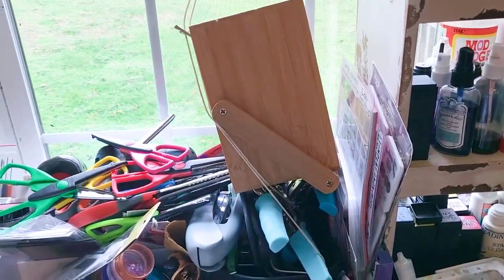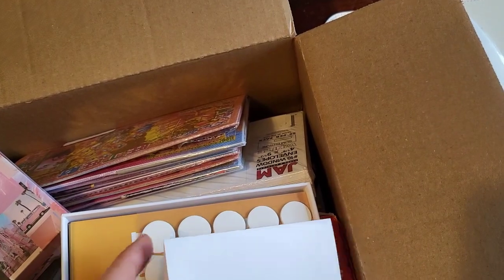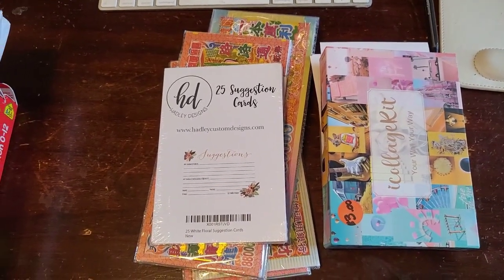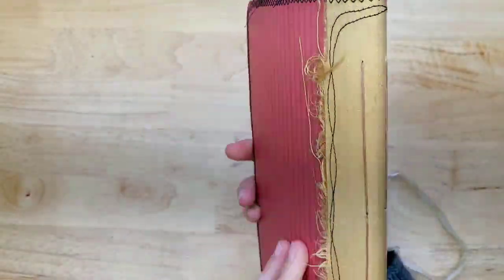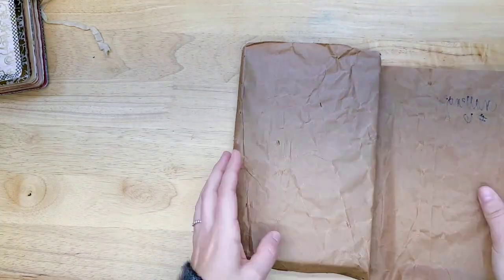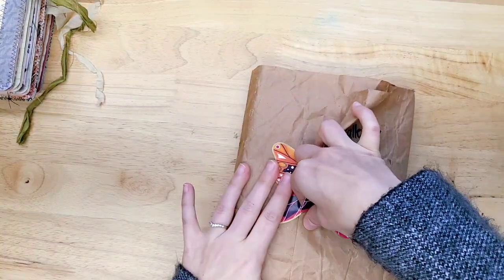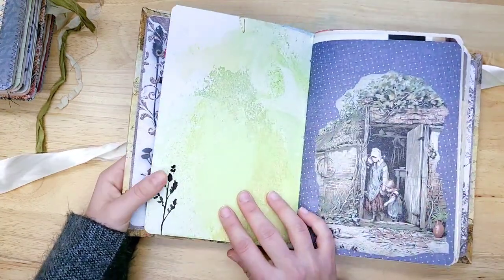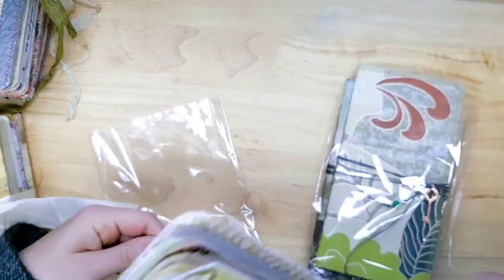What Did I Break? Also Marketplace Journals from Michele Wynne